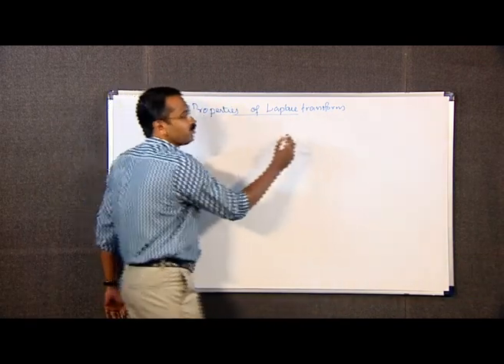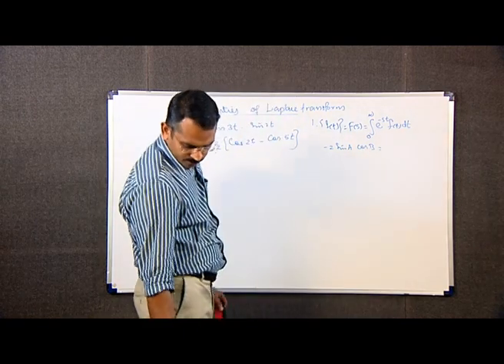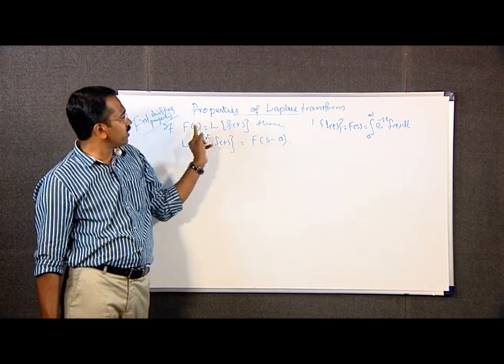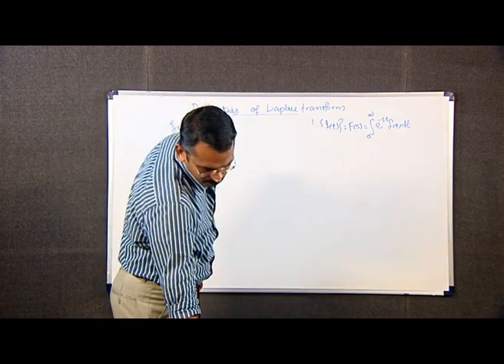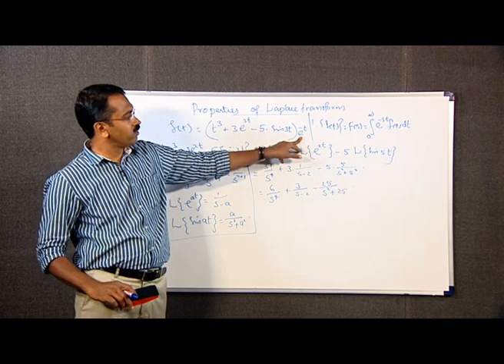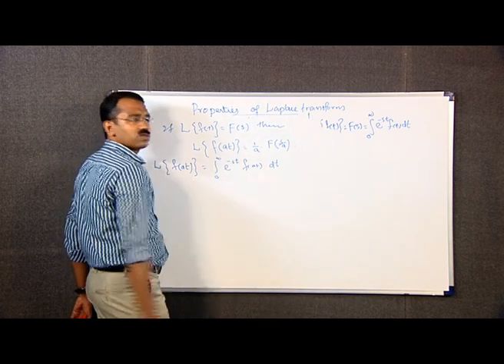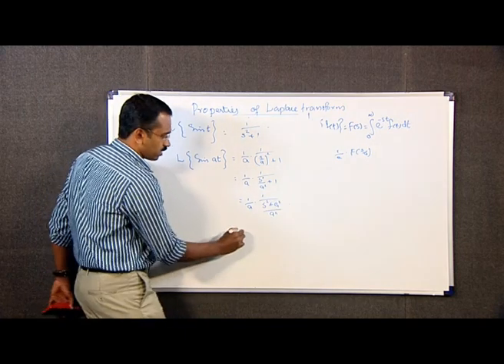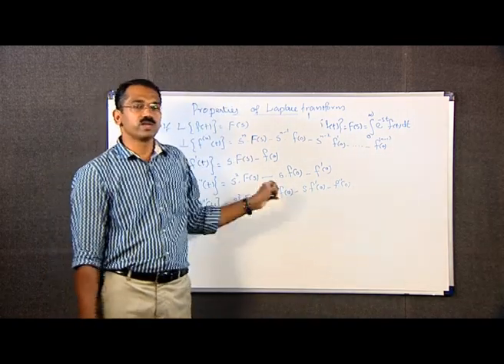Properties Of Laplace Transform Part 1